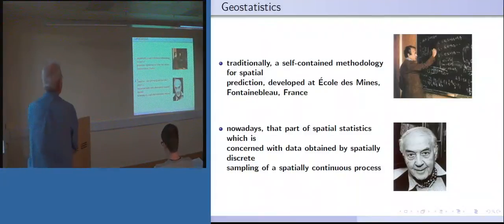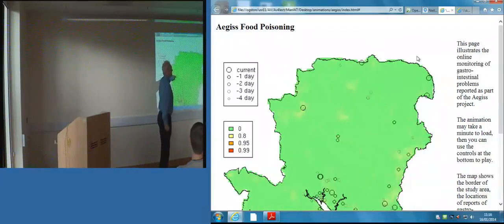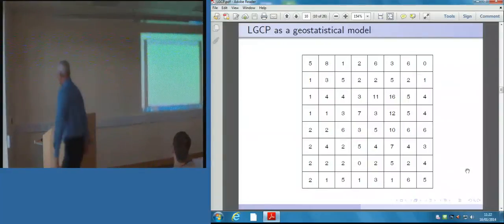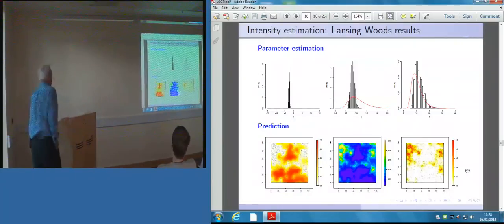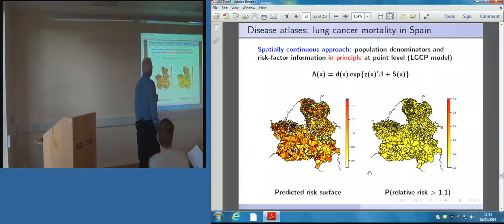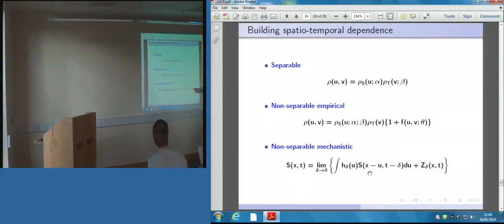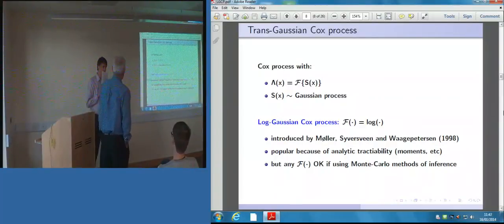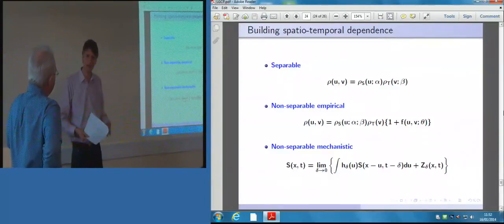Peter Diggle: Spatial and Spatio-Temporal Log-Gaussian Cox processes: Re-defining Geostatistics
From the 2014 Workshop on Spatiotemporal Modelling with Gaussian Processes. Full details of the workshop are available